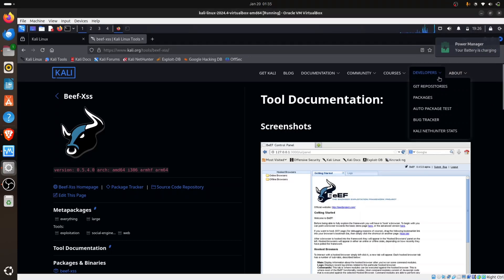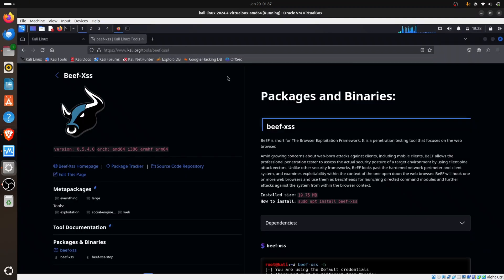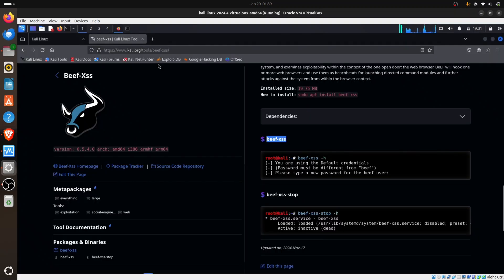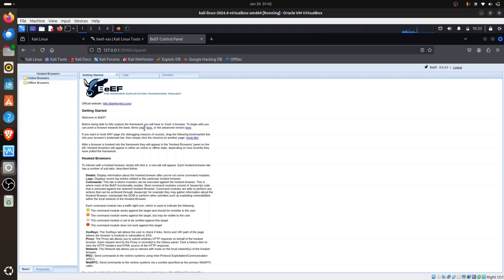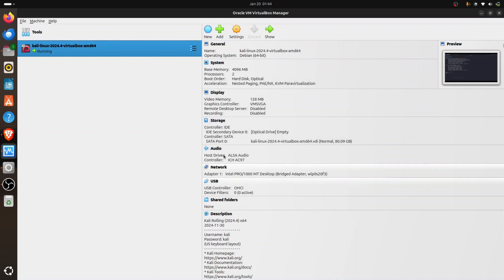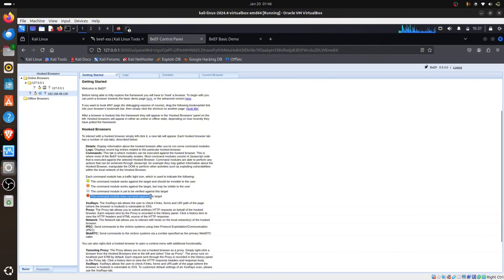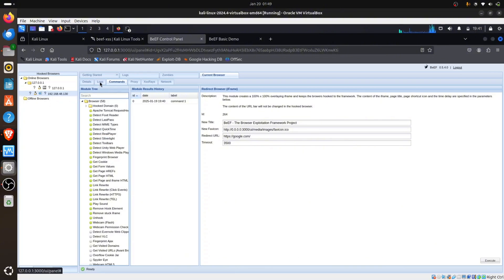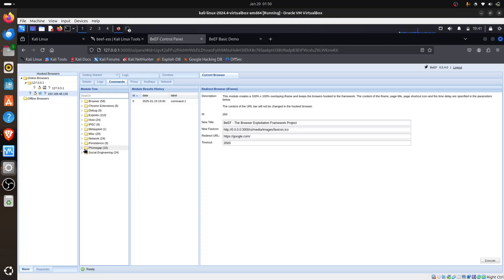Master the Basics of Hacking: Using BEEF To Launch Powerful Browser Attacks!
Discover the basics of browser exploitation with BEEF (Browser Exploitation Framework). In this video, we demonstrate how hackers can target browsers and the potential vulnerabilities they exploit.